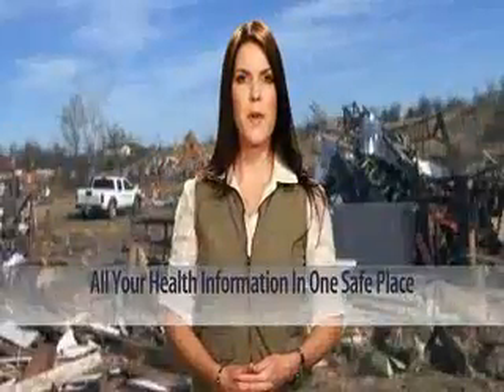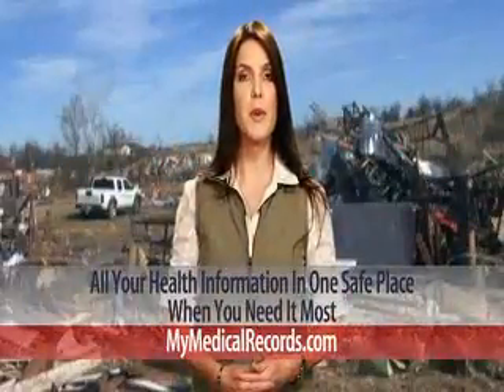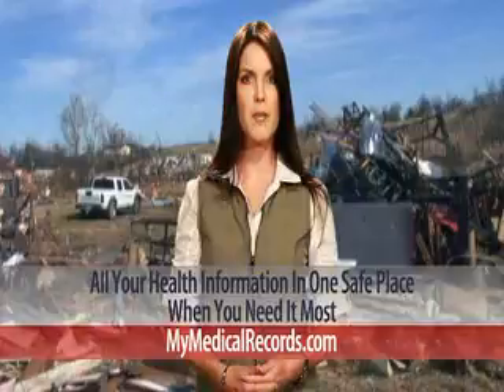Quadra Projects Free Cash Flow Improves- Global Financial News Minute with Donald Baillargeon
Free Cash Flow for Quadra Projects Inc. for its quarter ended May 31st was minus $2600, but that was a 91% improvement over the year earlier same quarter. Quadra Projects has generated ten consecutive quarters of negative Free Cash Flow.